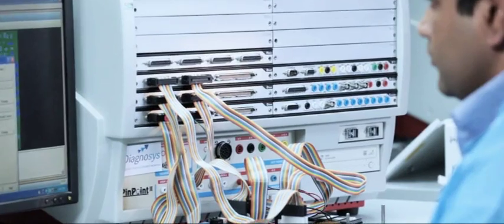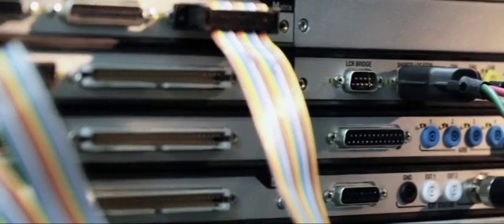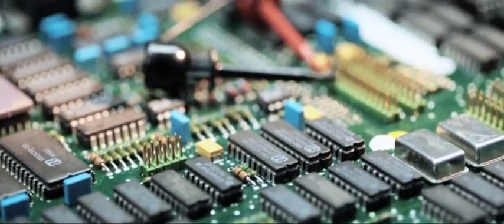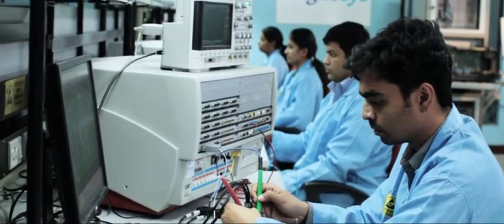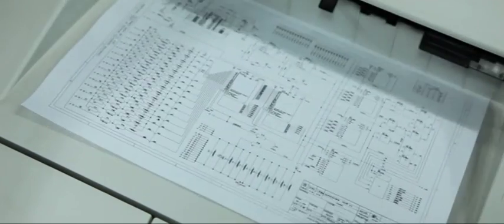S790 Video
The Diagnosys S790 series 2 mixed signal ATE system. The ultimate high performance mixed signal ATE system based on open architecture with integrated VXI, LXI, IEEE488 and GPIB instruments.